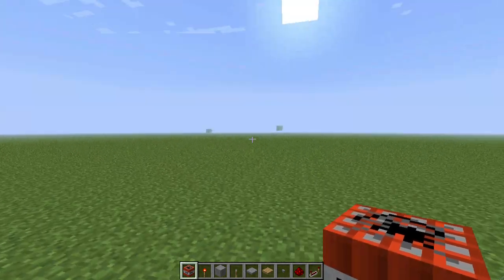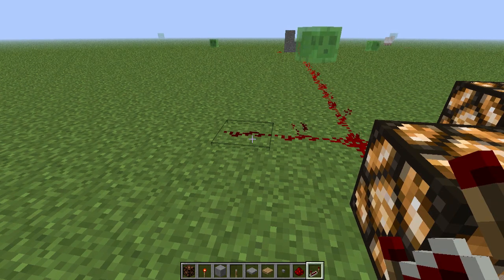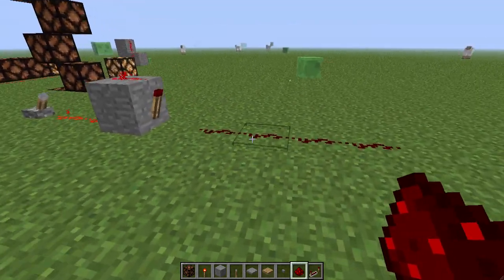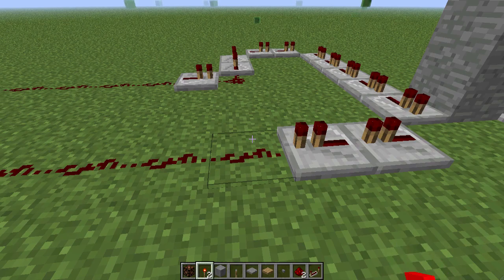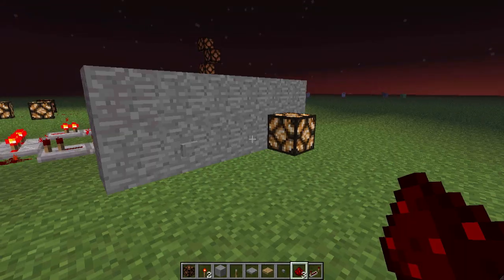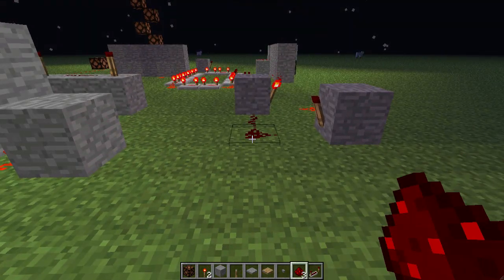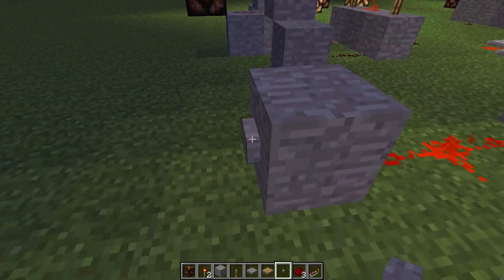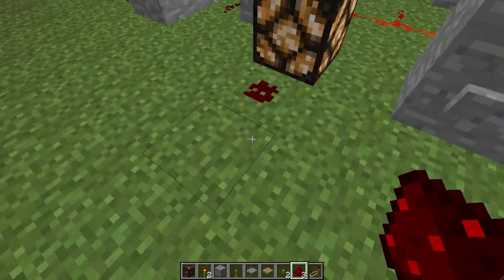Minecraft Redstone Corner Episode 1: The Basics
In this new series, I, Starsnipe, will be doing, hopefully, lots of redstone related stuff in minecraft. I plan on progressively having more complex videos, but just to start off a bit small so I myself may become readjusted to redstone, and hopefully make something pretty complex when i deem myself ready, and deem my subscribers ready (when we hit a certain amount of subs :P). The format will most likely be either one or two "inventions" a video so as to make sure it won't take 2 hours to render, and 5 hours to upload, like this video. I will most likely not invent on camera, but show it off, how it works, and maybe even build a "barebones" version for further demonstrative purposes.
This video is simply me explaining the basics of redstone for all who know nothing of it, and showing some simple contraptions used in other, bigger redstone creations, so in later videos, everyone should know what I am talking about.